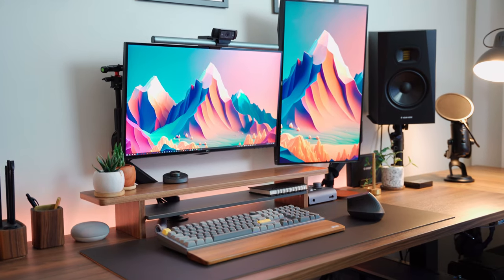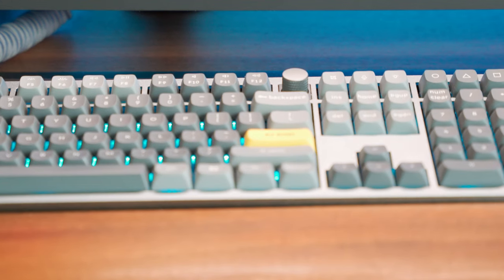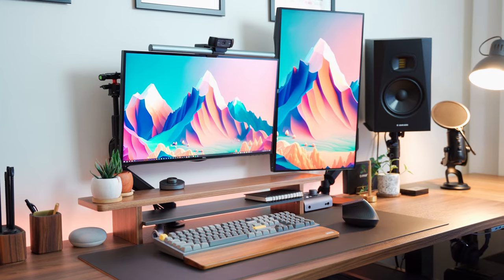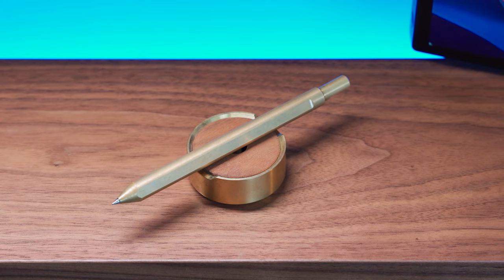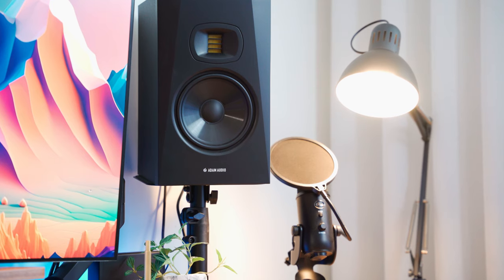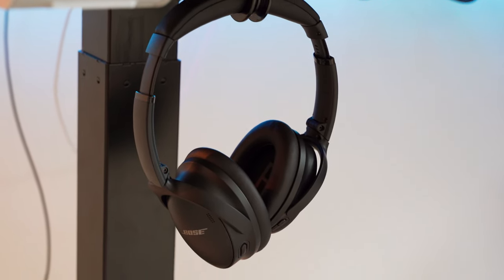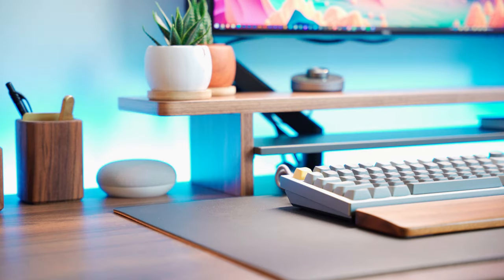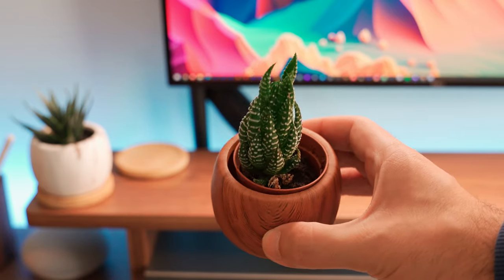Must-have Desk Setup Accessories For 2024!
Check out the best desk accessories for this year!

PRODUCTS IN THIS VIDEO:

Keychron Q6
Logitech MX Vertical
Adam Audio T7V
Beyerdynamic DT 900 Pro X
Bose QuietComfort QC45
BenQ Lightbar
Audient ID4